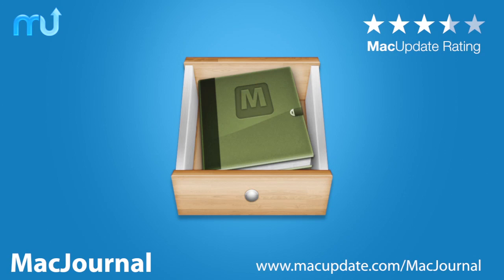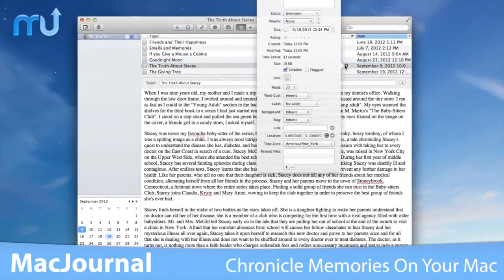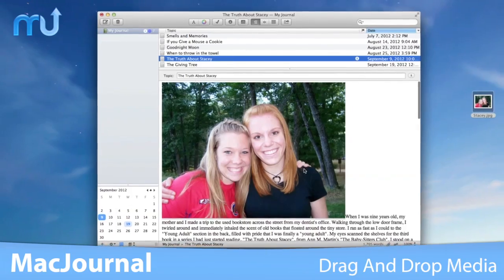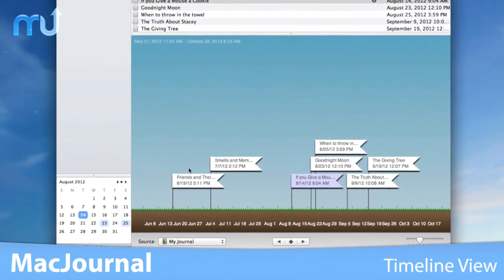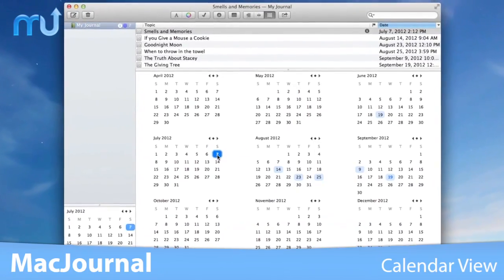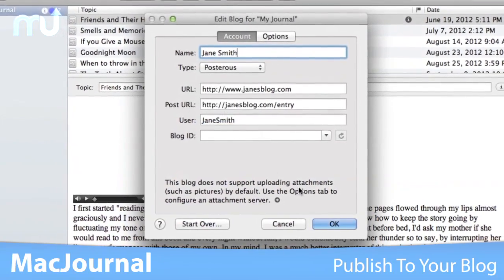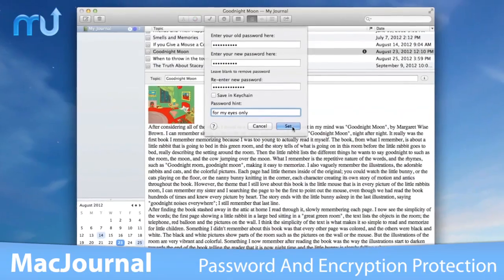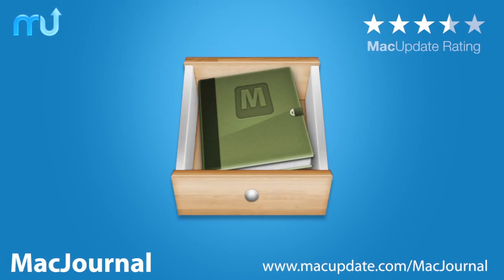MacJournal Screencast - MacUpdate Promo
MacJournal is the world's most popular journaling software for the Mac. MacJournal 6 adds a calendar mode that show entries from any journal, geolocation, word count and progress tracking, as well as additional blogging support. A Timeline mode has been added to gig the journaler the ability to see their writing activity in chronological order.